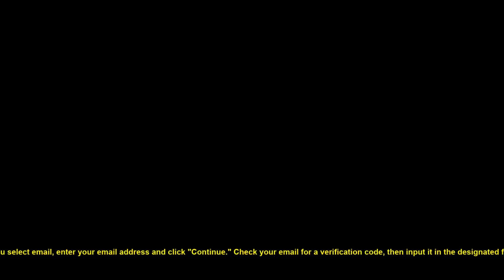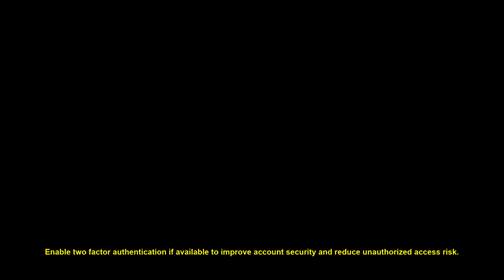How to login to Notion templates for brand guidelines - Full Guide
Unlock the power of Notion with our comprehensive guide on logging into Notion templates specifically designed for brand guidelines! In this video, we’ll walk you through each step of the login process, ensuring you can easily access and utilize these templates to elevate your brand's identity. Whether you're a designer, marketer, or business owner, this full guide will help you streamline your workflow and maintain consistency across your branding efforts.